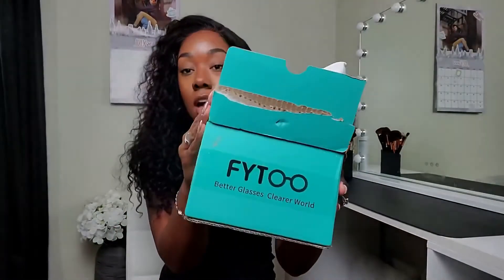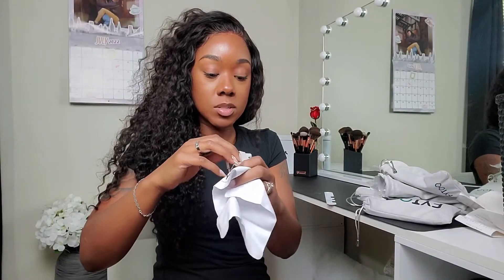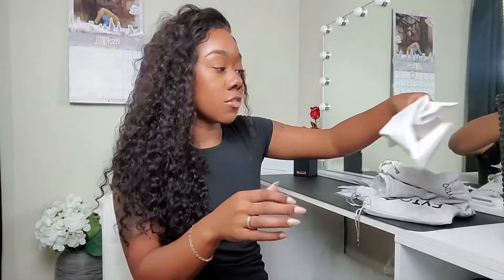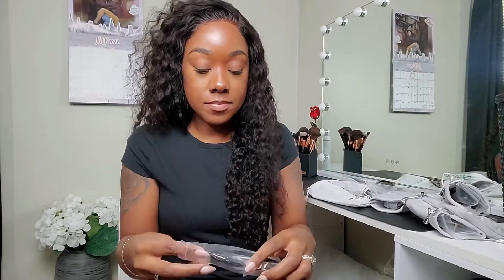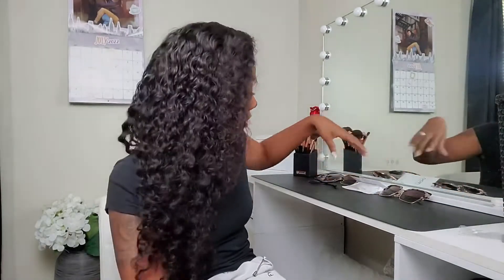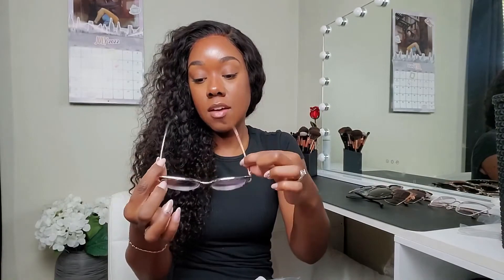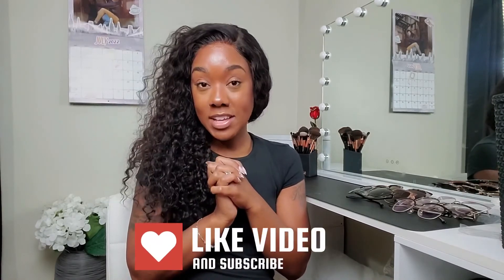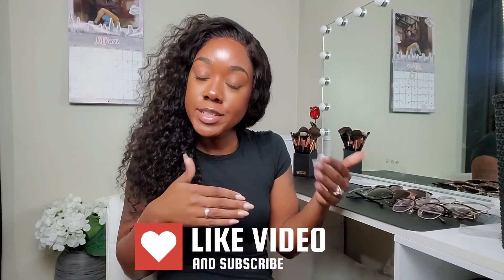Eyewear Try On Haul | Fytoo Eyeglasses ×